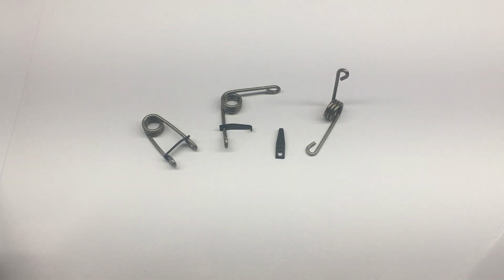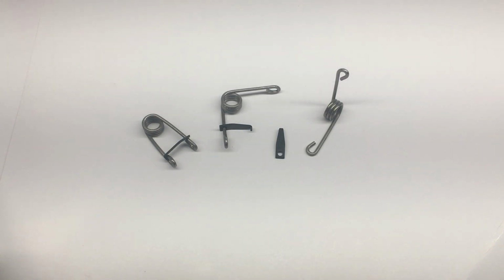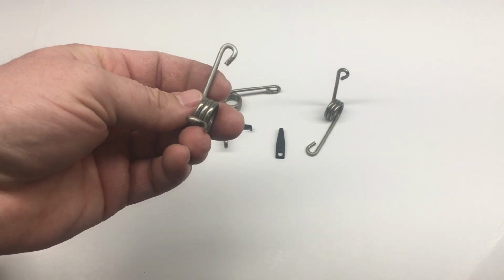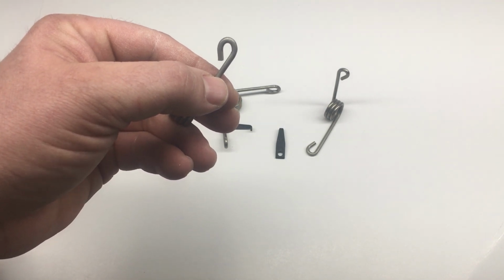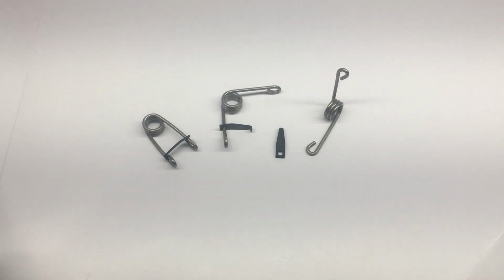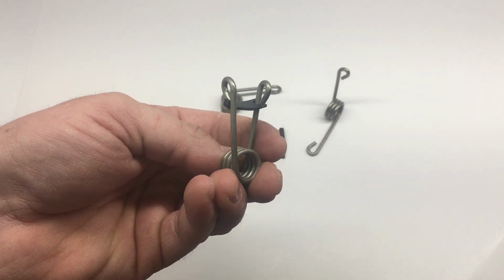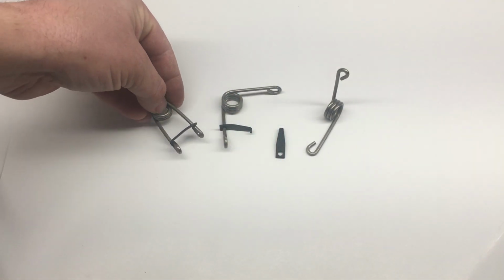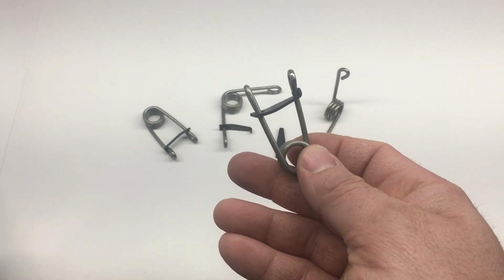kill spring assembly A1 spring and trigger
Lights Out Snaring NEW A1 spring and trigger assembly and easy trigger setting. Showing our kill spring assembly